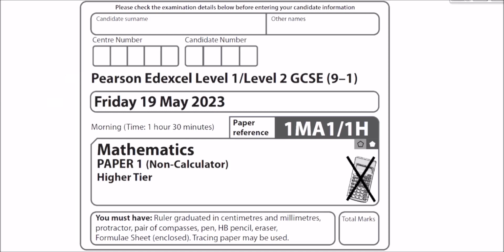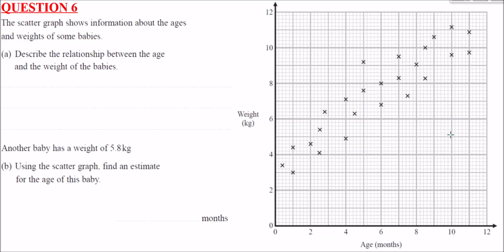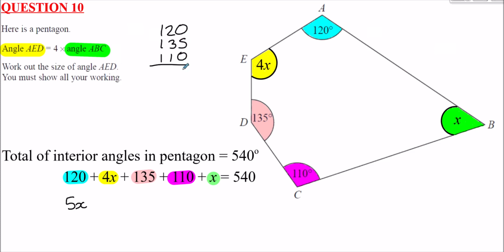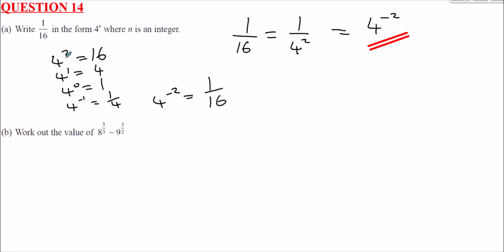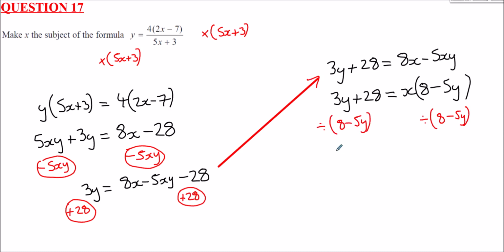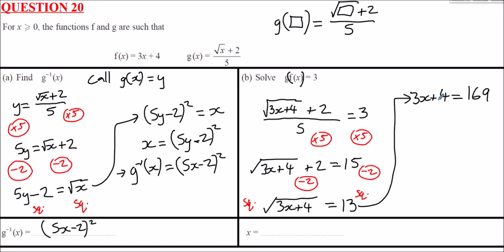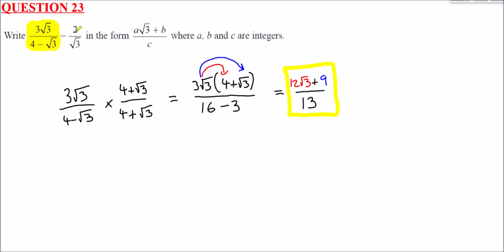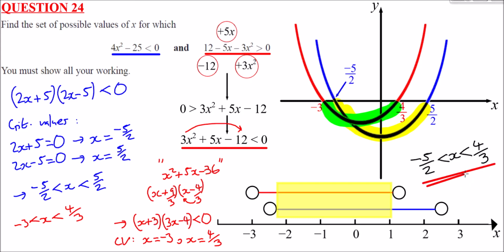Edexcel GCSE Maths (1MA1) Higher : June 2023 Paper 1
A run-through of Edexcel's GCSE Maths Higher exam (Paper 1) from May 2023. Click on the hyperlinks in this description below to skip straight to individual questions. If you're watching on a mobile device, you may need to click the hyperlinks I've attached in the video comments.

Introduction:                                                                                                         0:00
Question 1 (Work out 8.46 ÷ 0.15):                                                                   0:32
Question 2 (Work out 7 ³/₈ − 2 ¹/₂):                                                                   3:40
Question 3 (Calculate volume of a cube given its surface area):                5:30
Question 4 (Draw a frequency polygon):                                                          7:02
Question 5 (Complete a Venn Diagram):                                                         8:29
Question 6 (Scatter graph):                                                                              11:45
Question 7 (Price of holiday before an increase/reverse percentages):  15:12
Question 8 (Cylinder in contact with floor/pressure, force and area):      16:35
Question 9 (Simultaneous equations on a graph):                                       19:04
Question 10 (Calculating size of angle in an irregular pentagon):             20:23
Question 11 (Laws of indices/simplifying algebraic expressions):           26:22
Question 12 (Probability tree diagram):                                                          28:23
Question 13 (Direct proportion equation):                                                      31:25
Question 14 (Fractional and negative indices):                                              33:42
Question 15 (Equations and gradients of perpendicular lines):                   37:01
Question 16 (Surface area of a sphere/simplifying surds):                          40:28
Question 17 (Changing the subject of a formula):                                         43:28
Question 18 (Ratio of costs of carrots and tomatoes):                                 47:29
Question 19 (Product rule for counting/meal combinations):                     52:18
Question 20 (Composite and inverse functions):                                           53:29
Question 21 (Circle theorems):                                                                          58:12
Question 22 (Exact trig ratios/3D trigonometry):                                         1:03:11
Question 23 (Rationalising the denominator):                                              1:07:07
Question 24 (Solution set for a pair of quadratic inequalities):                 1:11:37